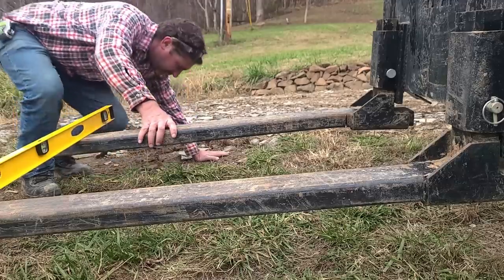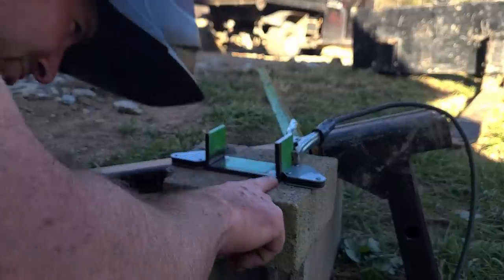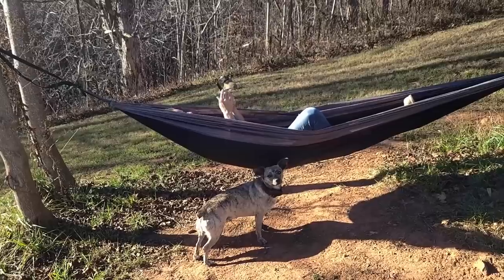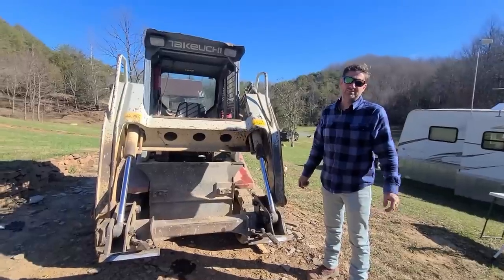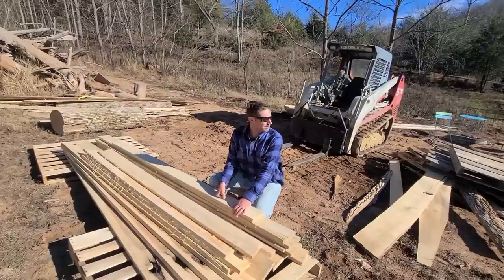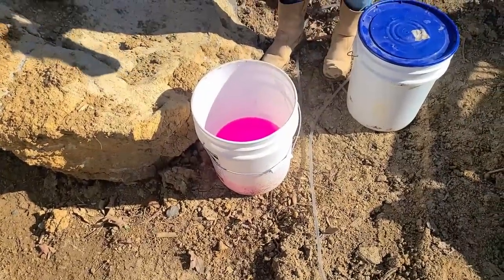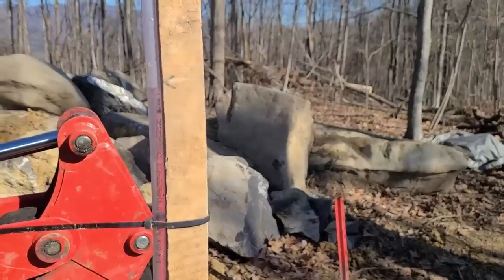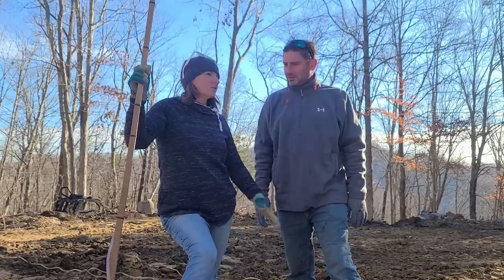Getting level and fixing pallet forks // E108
Now that the rock is gone, we move some earth (once again) and test out our new DIY water level to grade our house site terrain.  Jon decides to get ready for some homebuilding supplies by fixing the pallet forks he once broke with the skid steer.